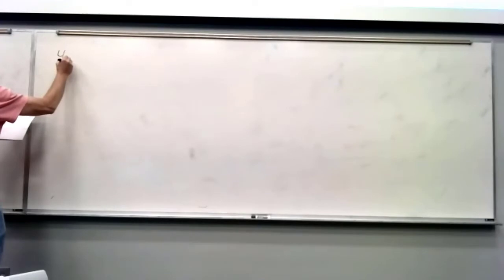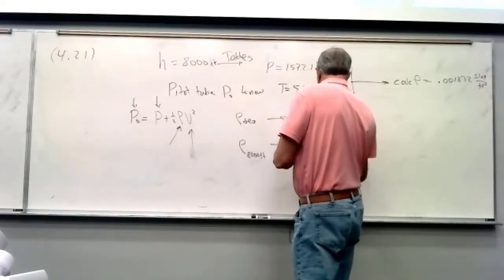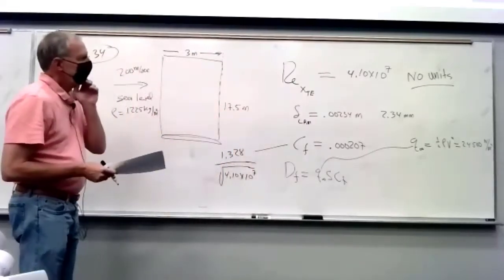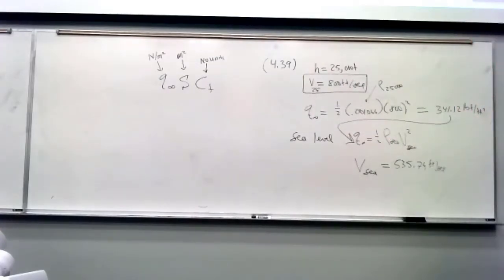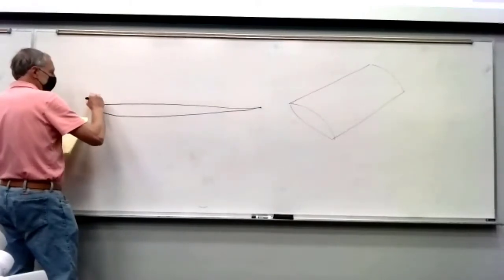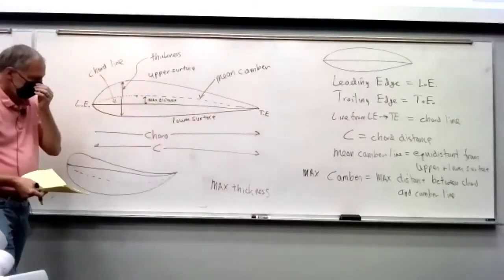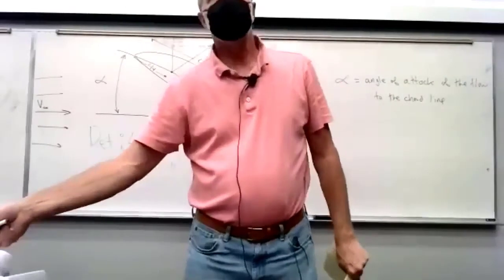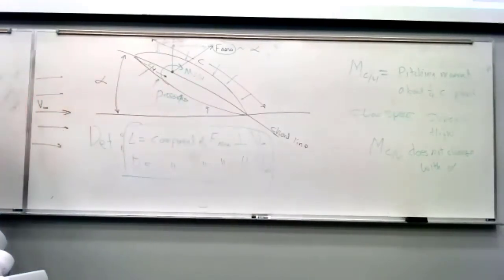Lecture AE324 10 02 2020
Airfoil geometry